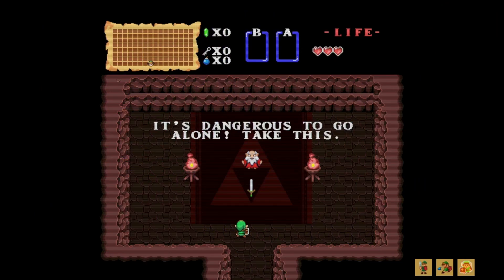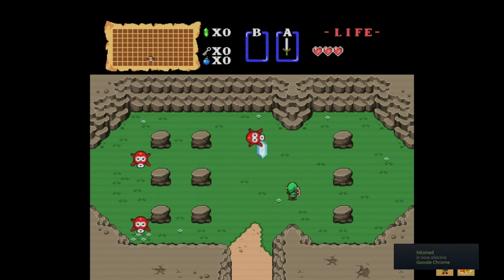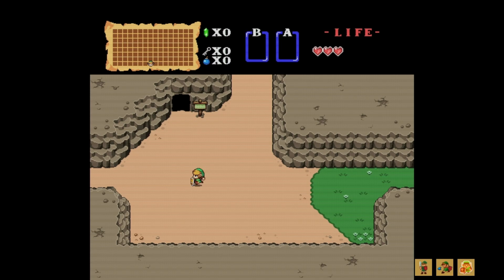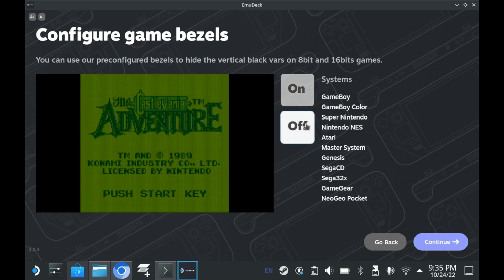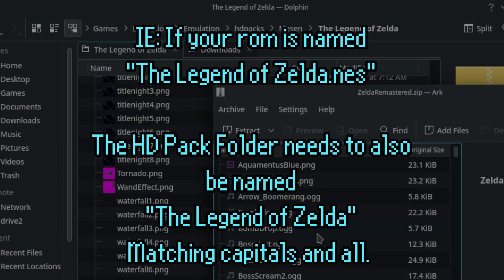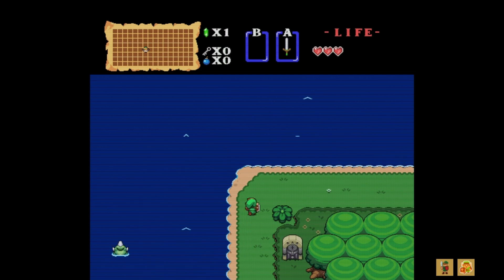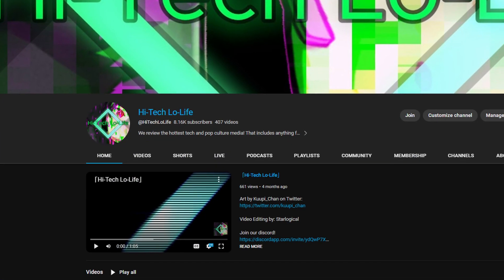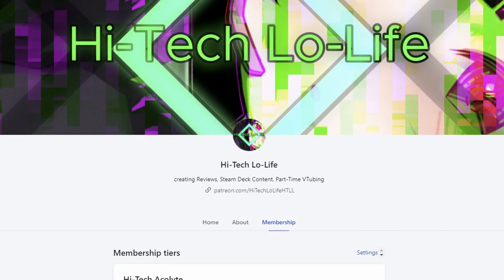「HD NES Games!」 How to use Mesen HD Packs on Steam Deck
Sometimes games need a facelift while maintaining the same feel.
This is where HD Packs come in!